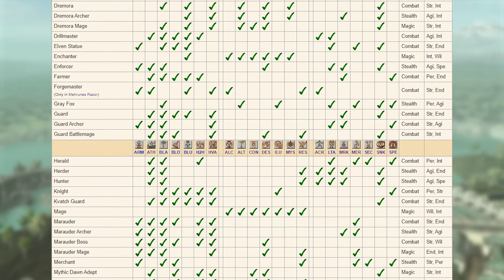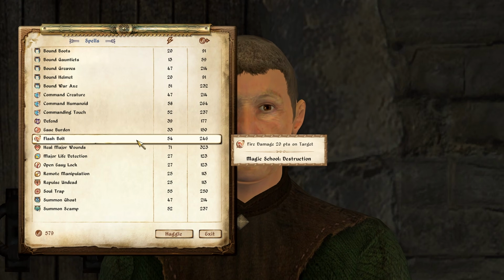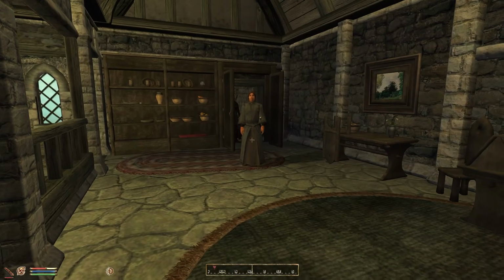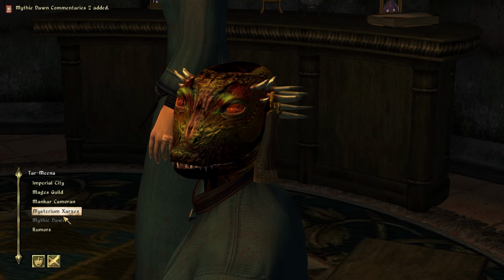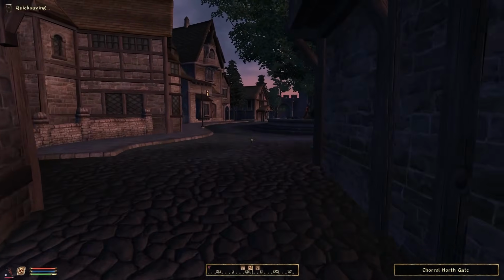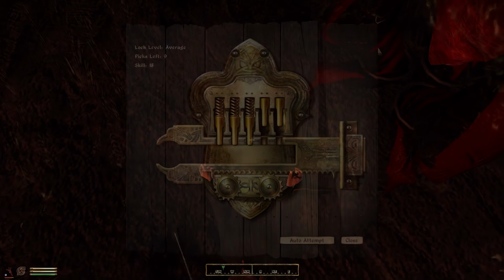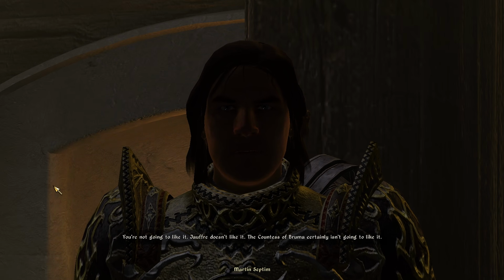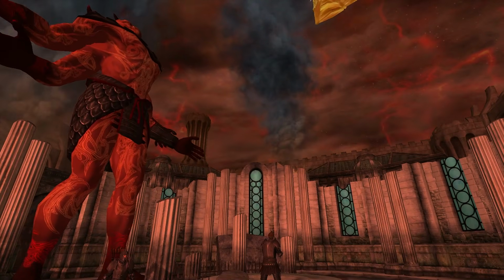Oblivion, but I'm an NPC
I wouldn't say The Elder Scrolls IV: Oblivion is my favorite Scrolls game, but I always have fun when I play it.

What mods am I using? Nothing gamechanging. DarnifiedUI is a major one, Toggleable Quantity Prompt for easy buying and selling, and the various unofficial patches to fix bugs and such.